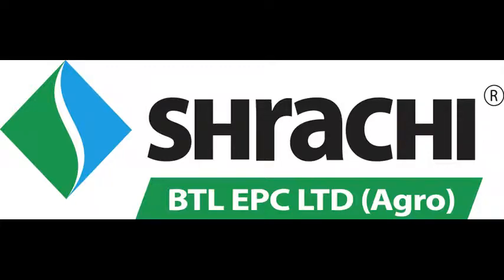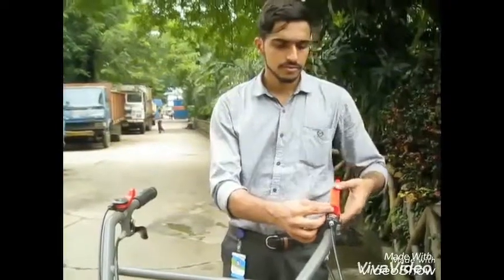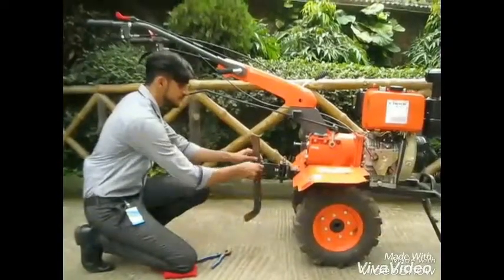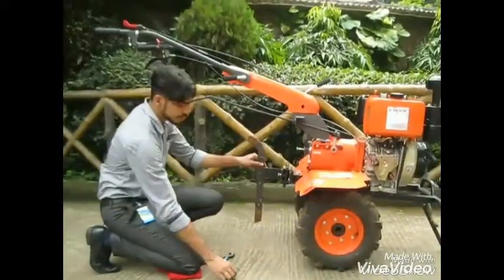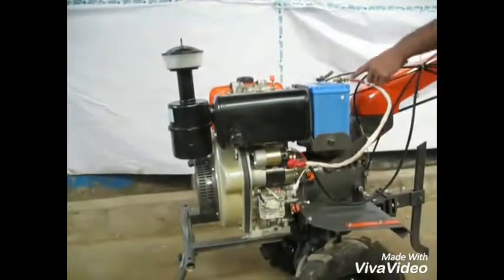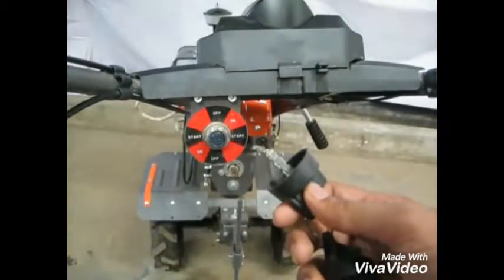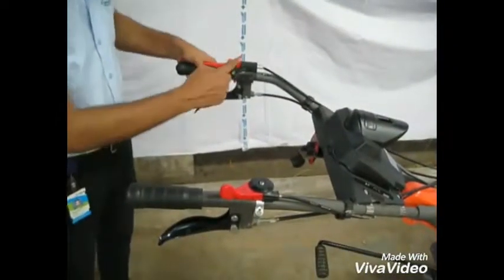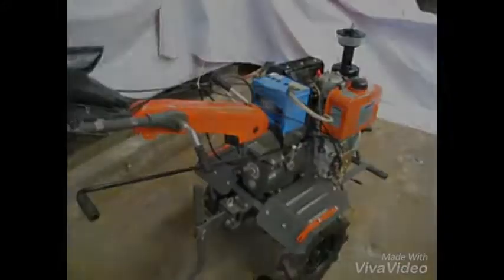Shrachi Power Weeder Start - Authorised Dealer - Nirvan Resources - 9033340196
Shrachi Power Weeder -
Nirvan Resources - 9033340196